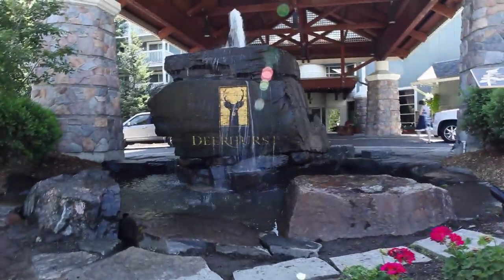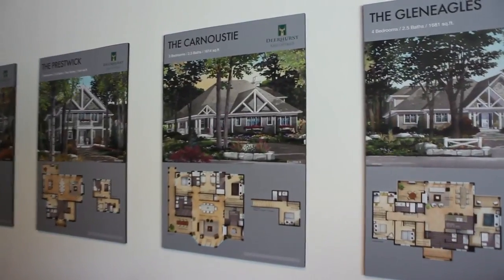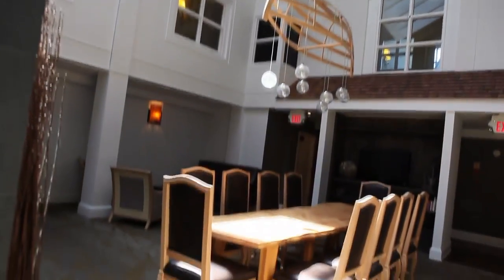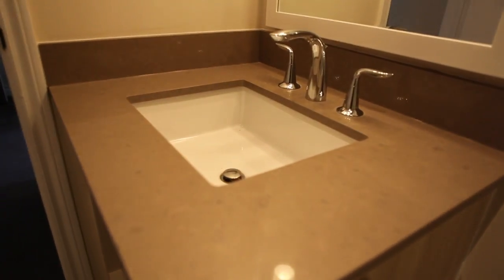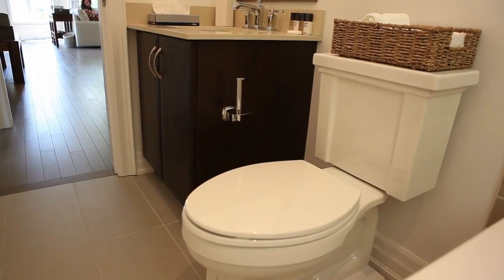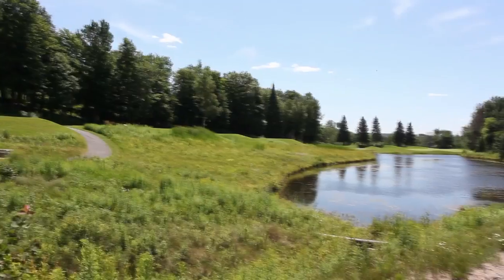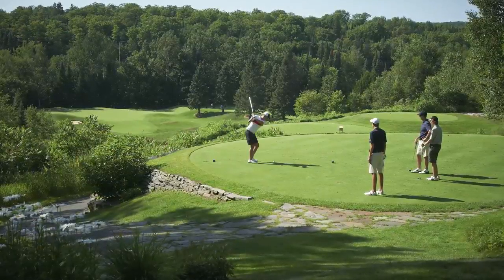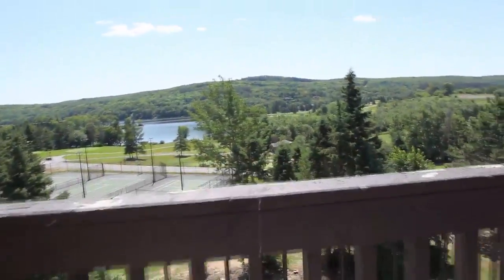Deerhurst Resort, a Skyline Resort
Discover the sense of fun, adventure and unique activities in the Muskokas region of Ontario. Skyline’s Michael Kaye discusses the various elements that inspire his designs.